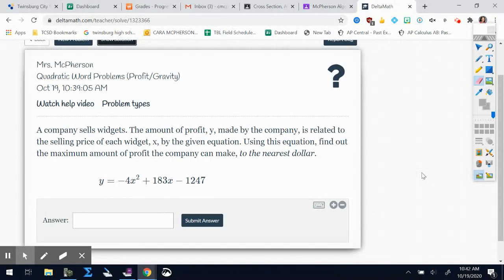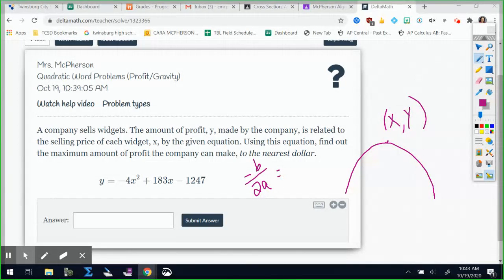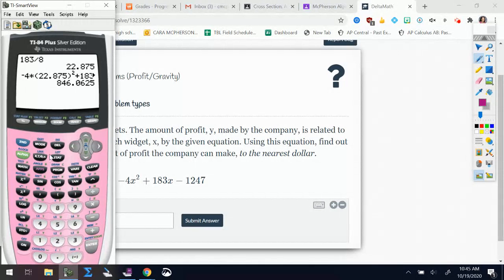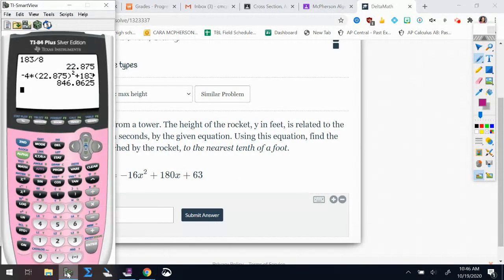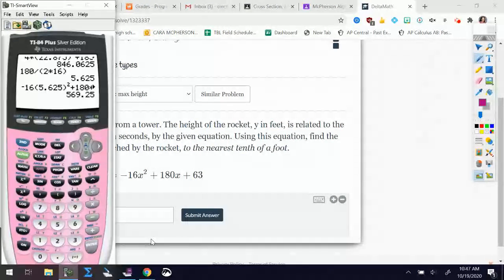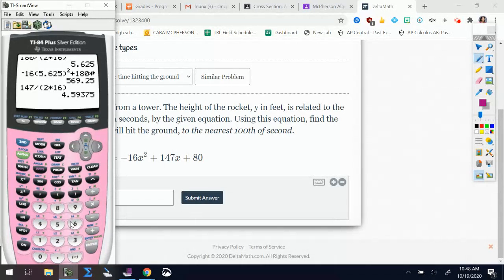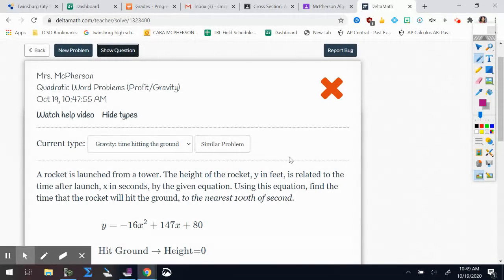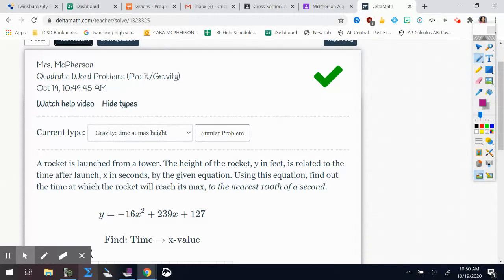Quadratic Word Problems Explained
This video explains how to do quadratic word problems in Delta Math